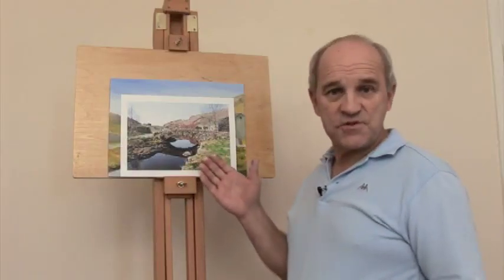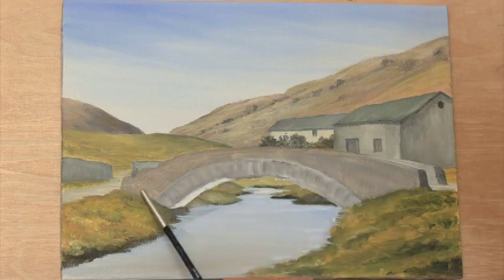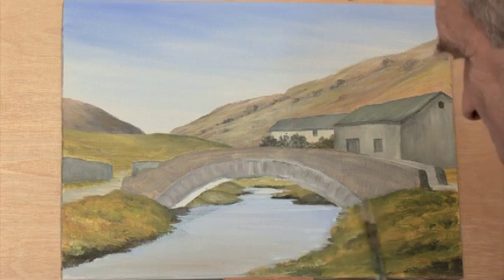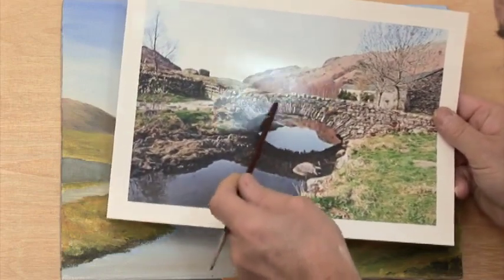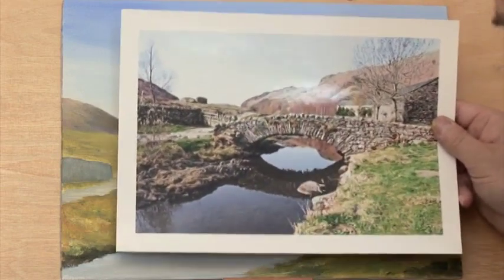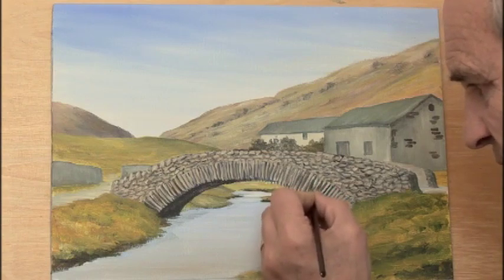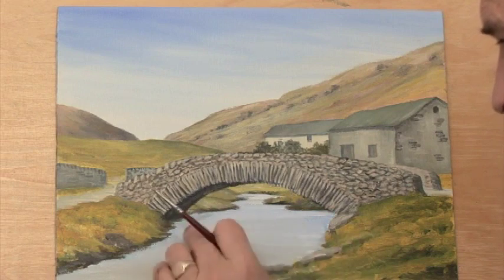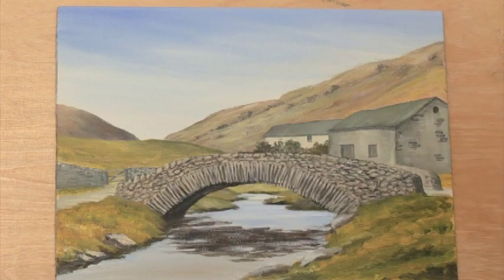Painting Buildings in Acrylics - Old Lakeland Bridge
In this lesson on painting buildings in acrylics, I cover how to paint an old lakeland bridge.